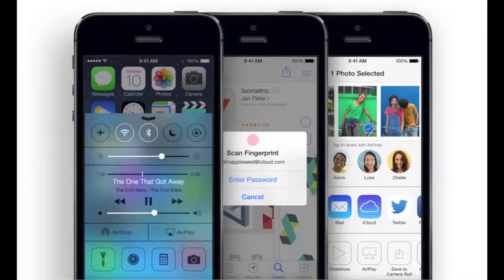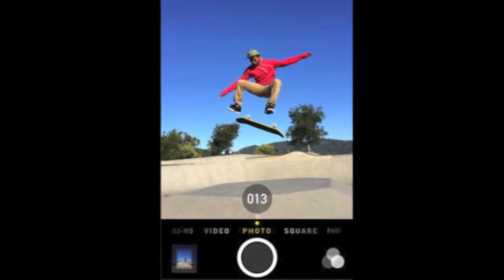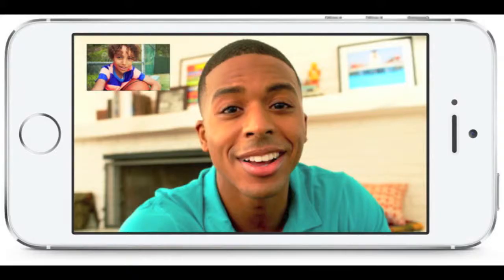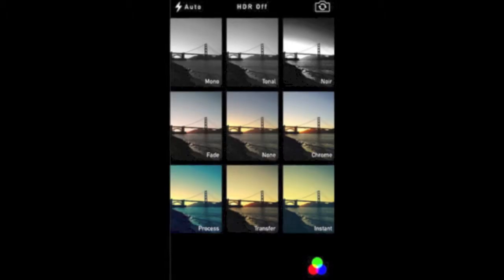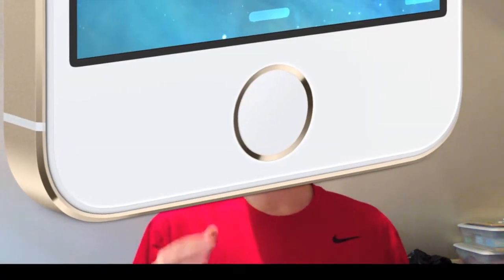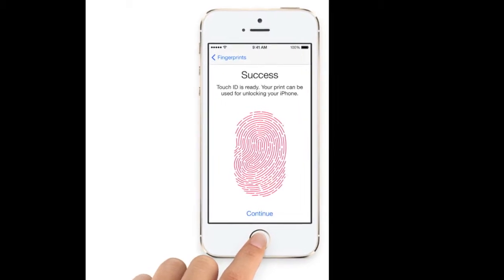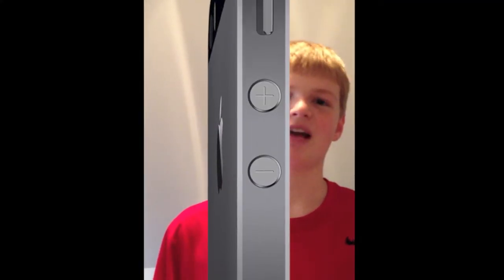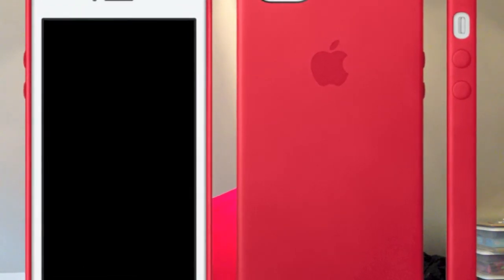iPhone 5s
Apple finally released the new iPhone 5s. So now it's time to break down the new features. (Apple also released the iPhone 5c, and I hope to make a video about it shortly.)